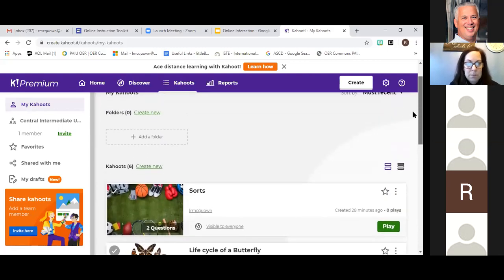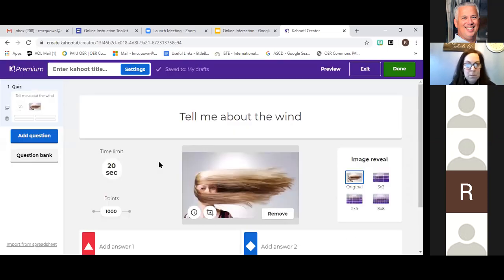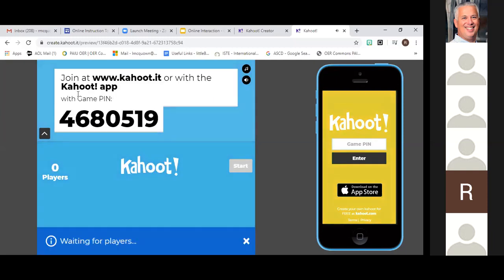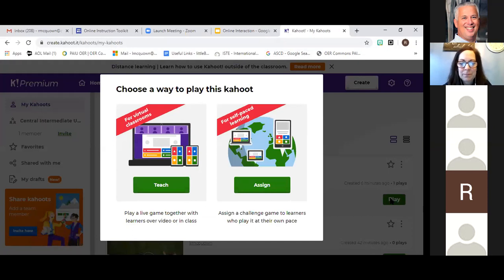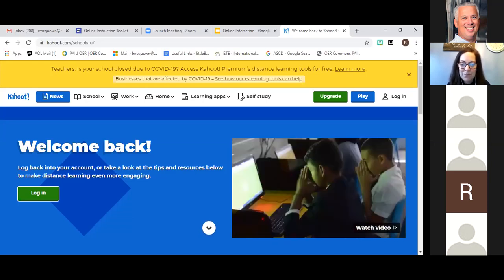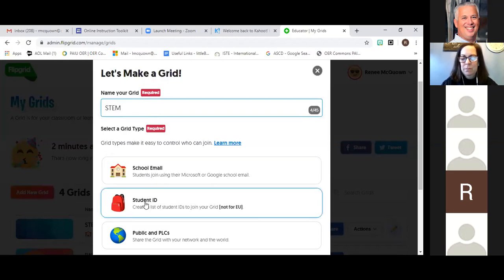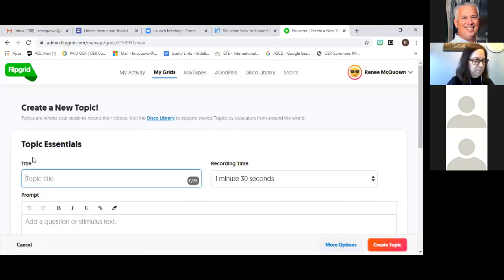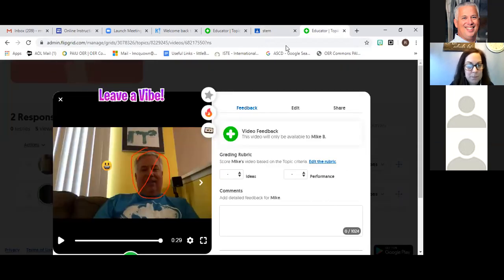Kahoot and Flipgrid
Central Intermediate Unit 10's Renee McQuown shows us how to use Kahoot! (an online quiz site) and Flipgrid (easy video recording) to engage students during online instruction.